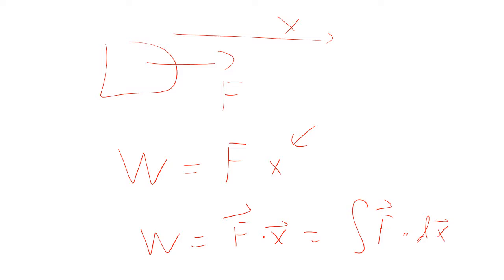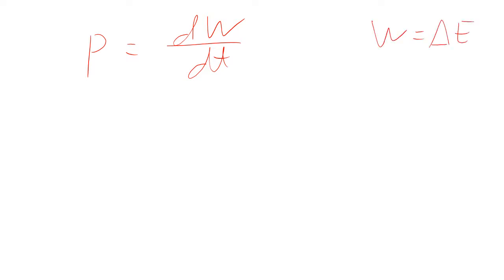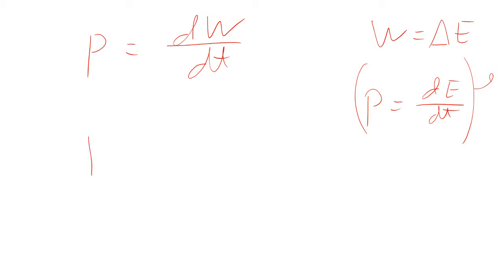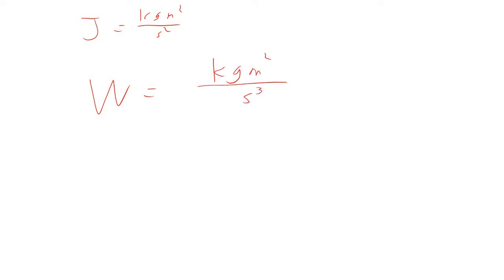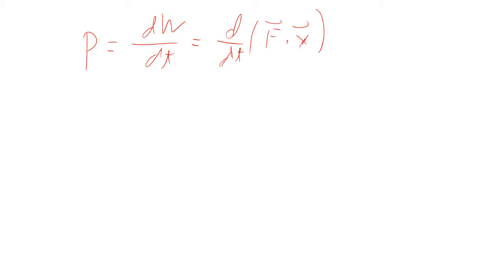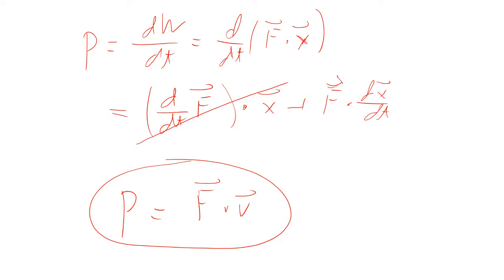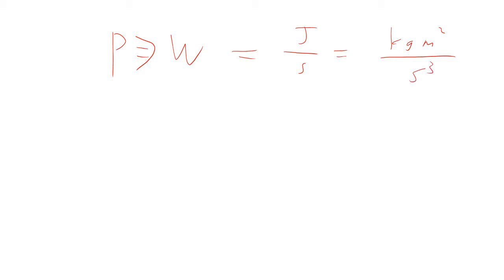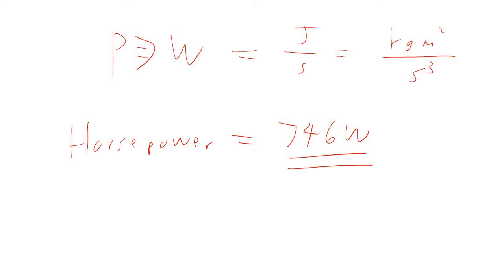PHYS 2425 Power